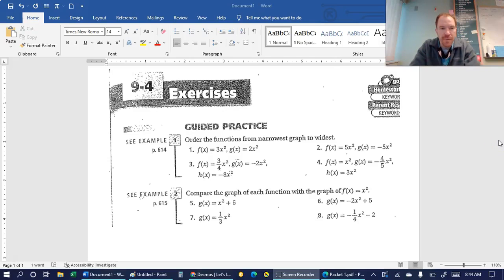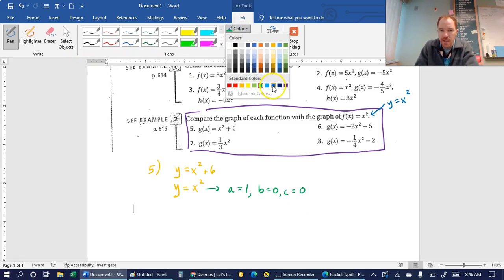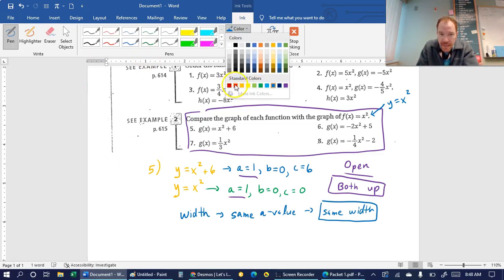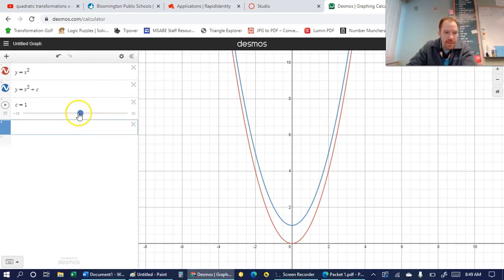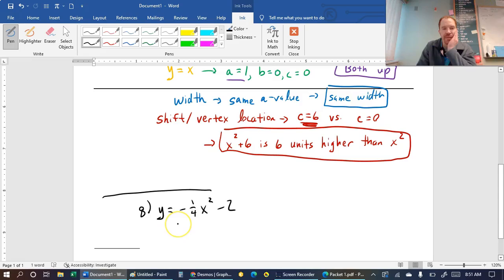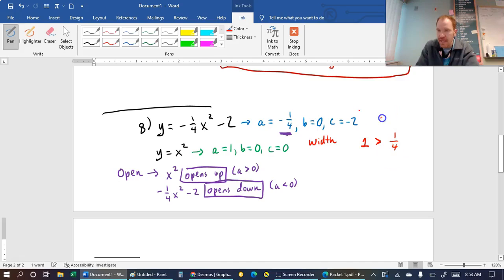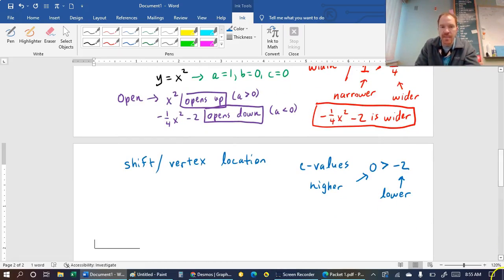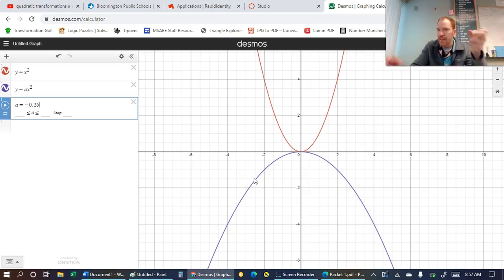Transformations of y = ax^2 + c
Practice on section 9-4 for my Algebra 2B class.